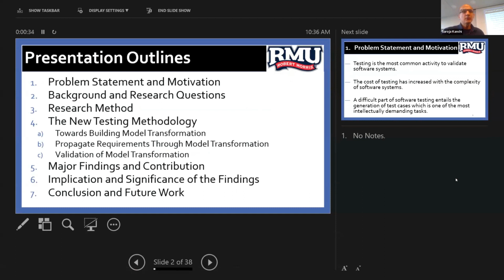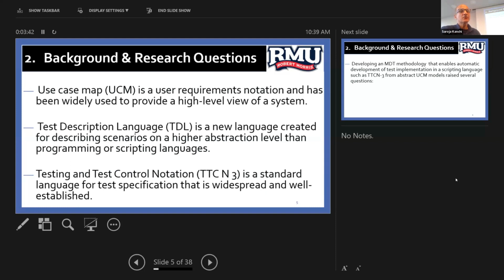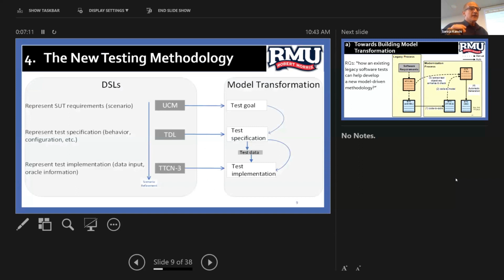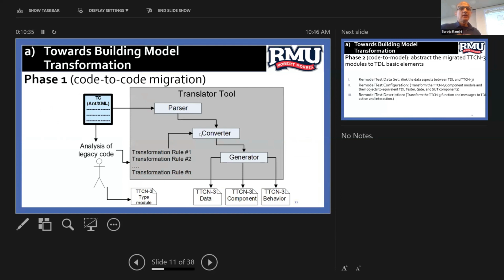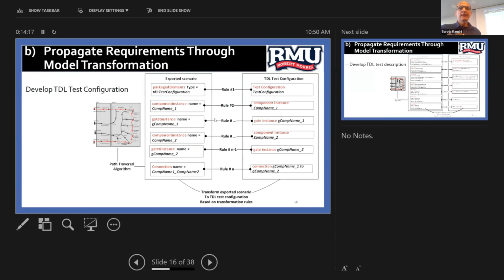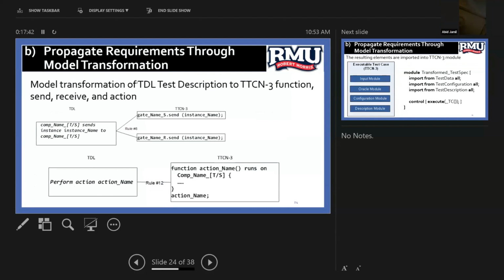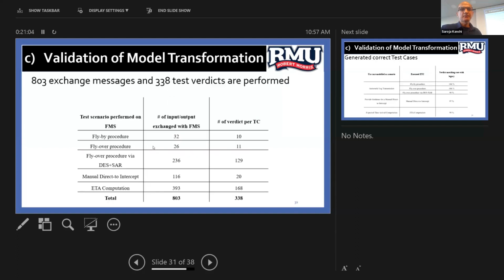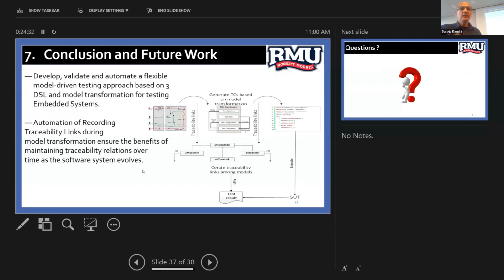Propagation of Software Requirements to Executable Tests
Nader Kesserwan1, Jameela Al-Jaroodi1, Nader Mohamed2 and Imad Jawhar3 , 1Robert Morris University, USA, 2Pennsylvania Western University, USA, 3AlMaaref University, Lebanon

Abstract

Executable test cases start at the beginning of testing as abstract requirements representing the system behavior. The manual development of these test cases is labor-intensive, error-prone, and costly. Describing the system requirements into behavioral models and transforming them into a scripting language has the potential to automate their propagation to executable tests. Ideally, an efficient testing process should begin as early as possible, refine the use cases with sufficient details and facilitate test case creation. We propose an approach that enables automation in propagating functional requirements to executable test cases through model transformation. The proposed testing process begins with capturing system behavior as visual use cases, adopting a domain-specific language, defining transformation rules, and finally transforming the use cases into executable tests.

Model-Driven, Model Transformation, Requirement Propagation, & Test Cases.